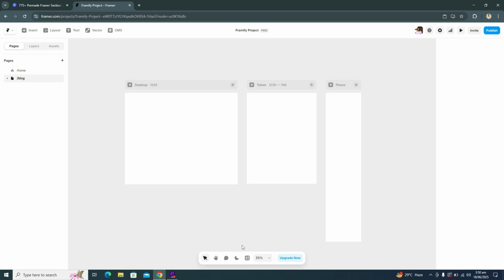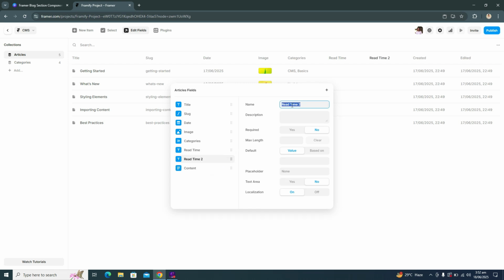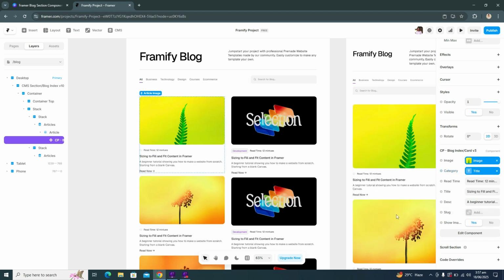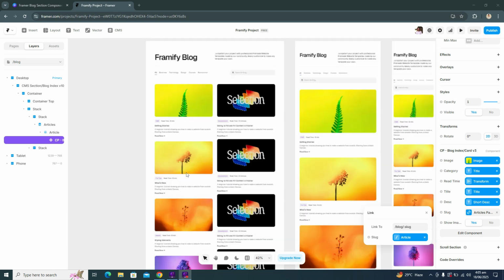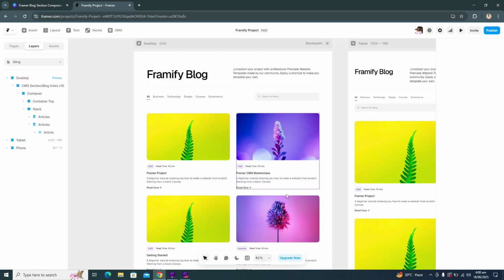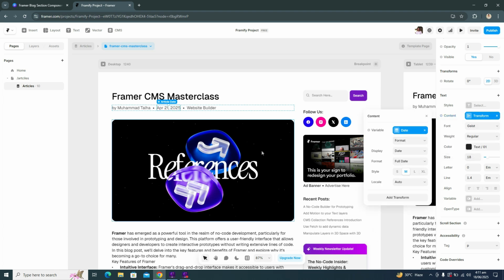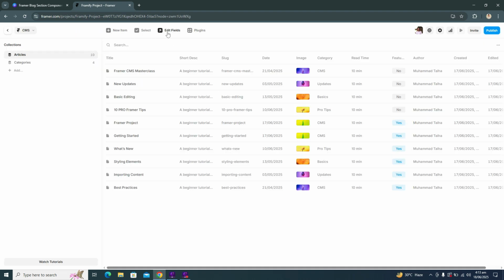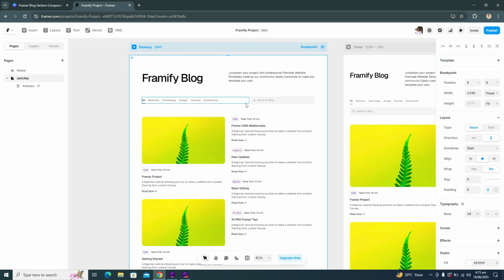How to Use Framify CMS Components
Understand how to connect Framify’s CMS-ready components with your dynamic content in Framer.